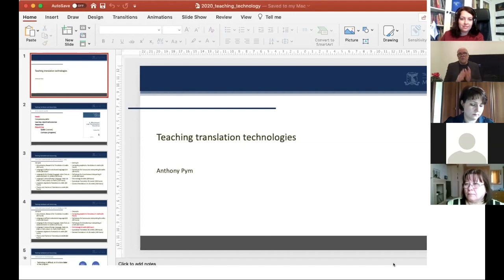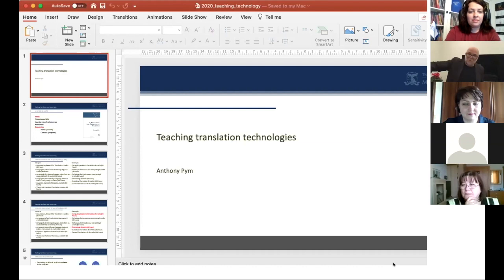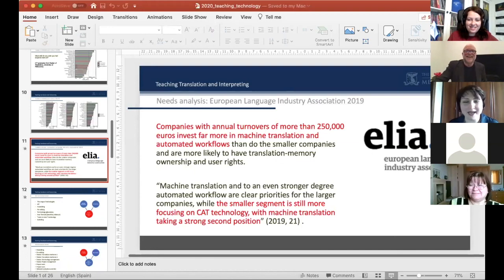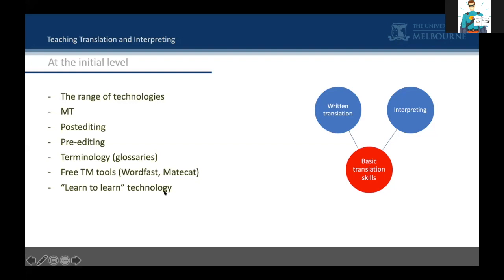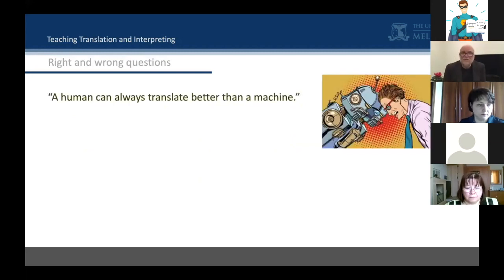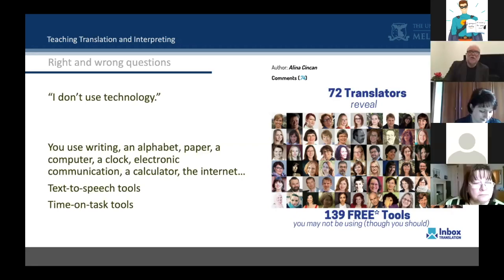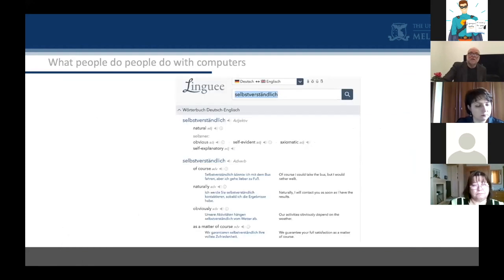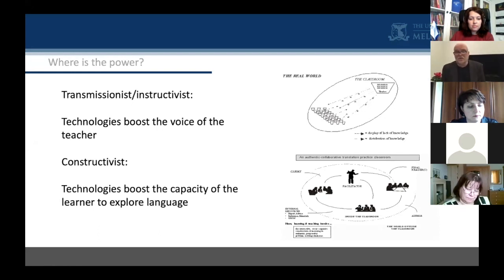Prof. Anthony David PYM On Teaching Translation Technology (EN)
Лекция профессора Энтони Пима «О преподавании переводческих технологий» прошла 27 мая в рамках празднования Дня преподавателя перевода

Энтони ПИМ: президент Европейского общества переводоведения (2010–2016), профессор переводоведения в Университете Мельбурна,  автор 25 книг по переводу